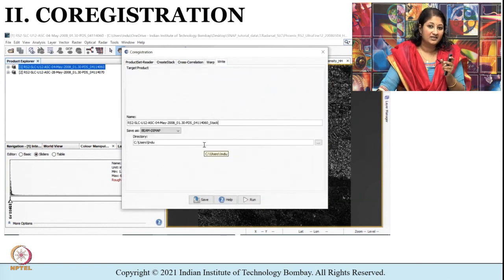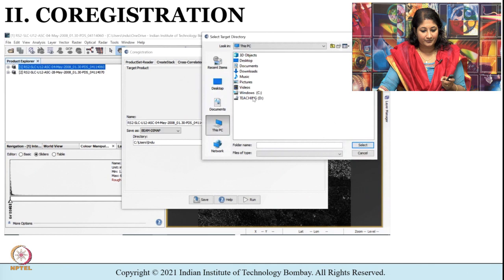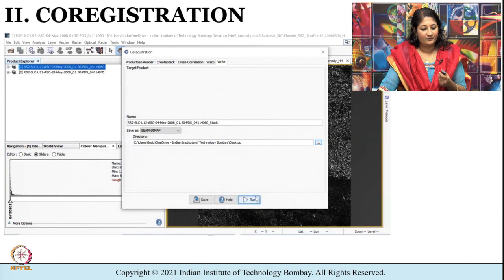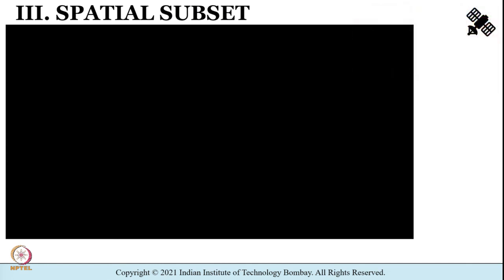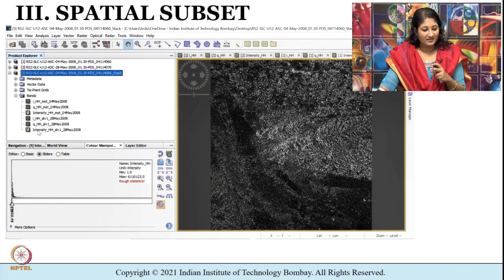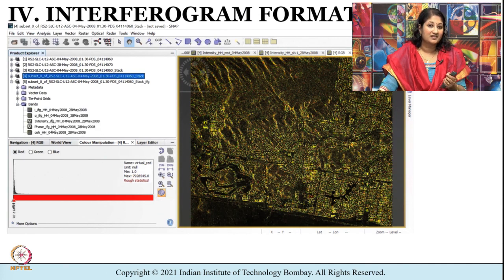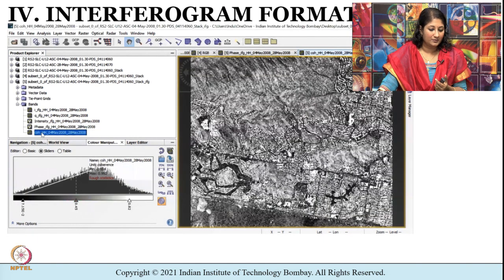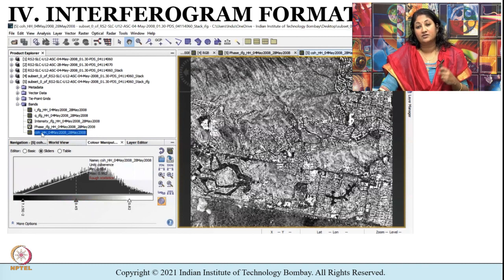Tutorial 11: Sar Interferometry Processing Using Snaphu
Week 12: Tutorial 11: Sar Interferometry Processing Using Snaphu